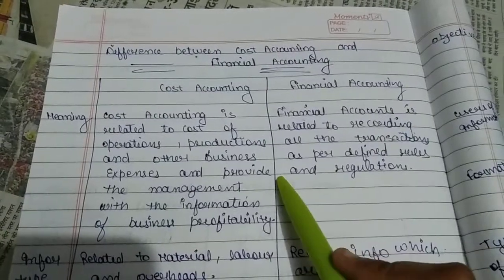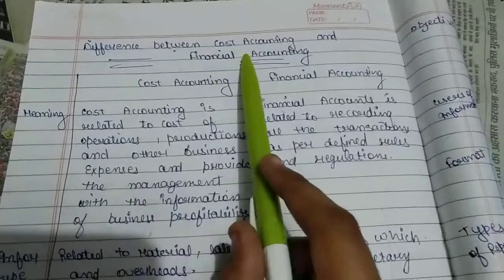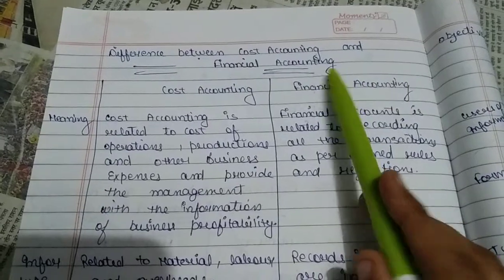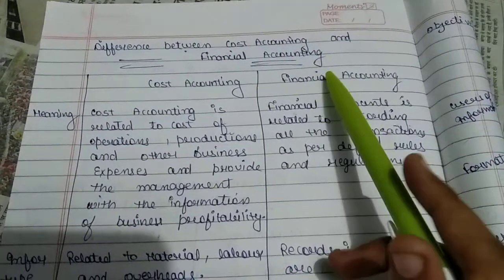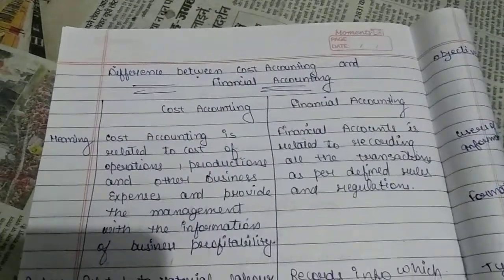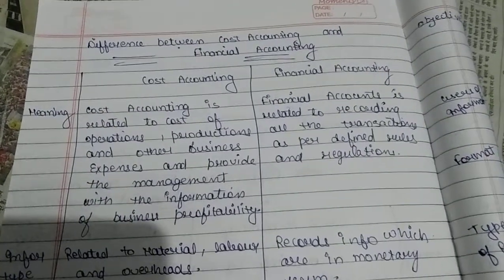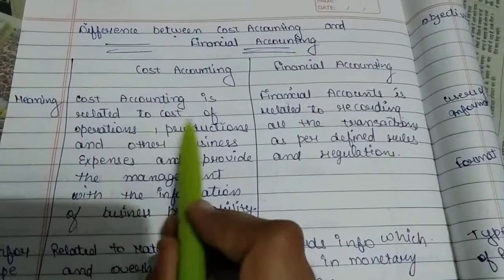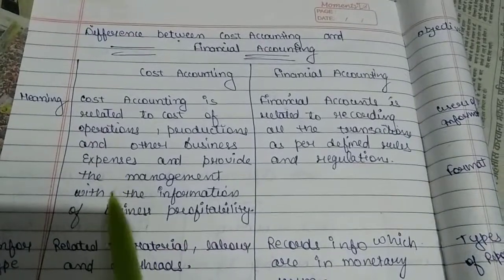3difference between cost accounting and financial accounting